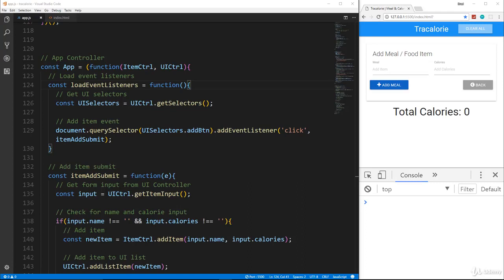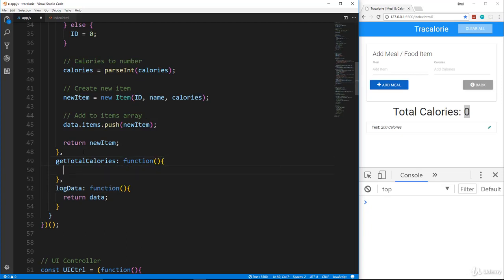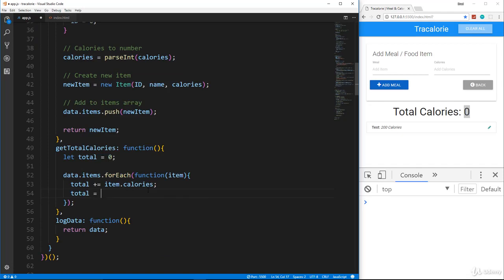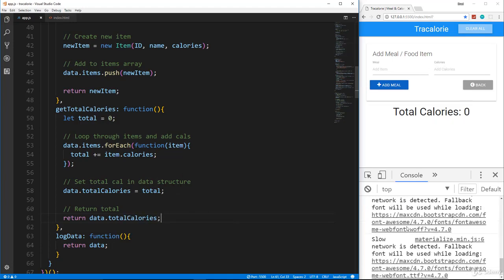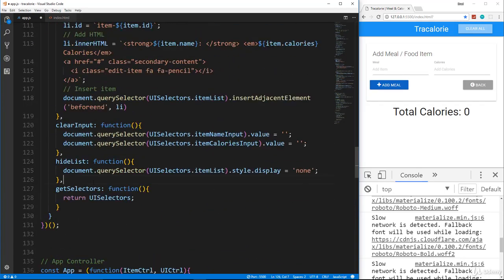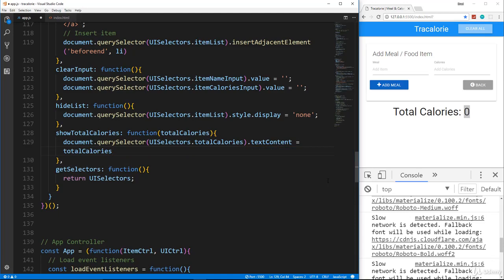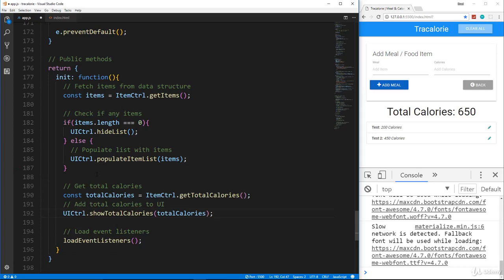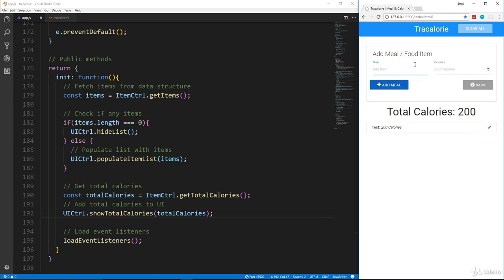107. Add Total Calories